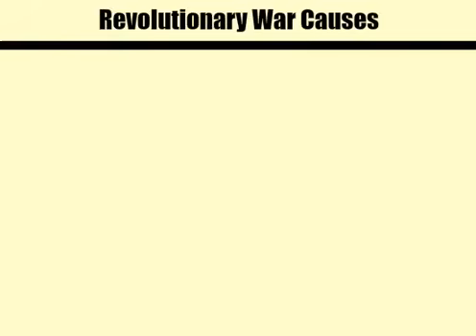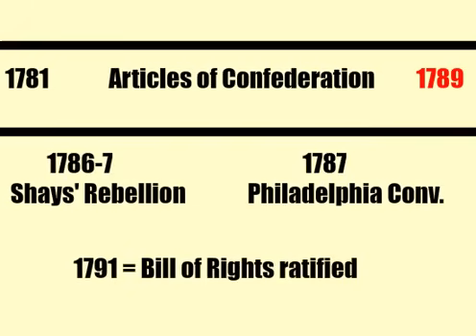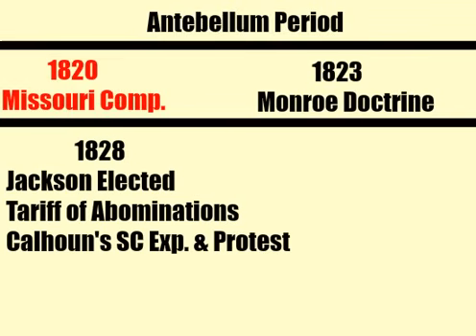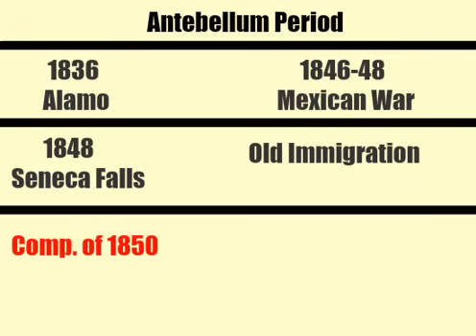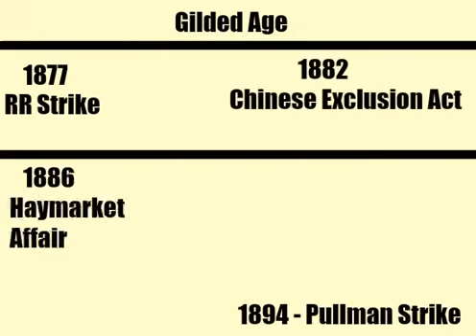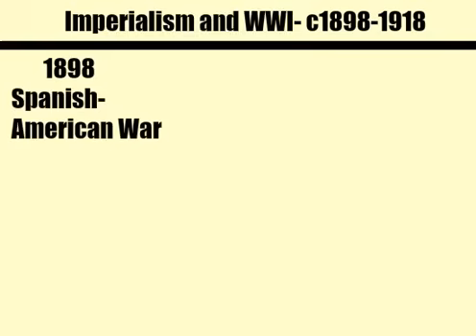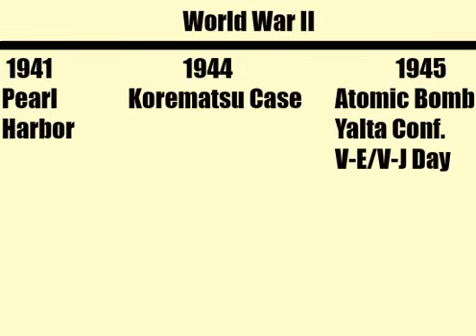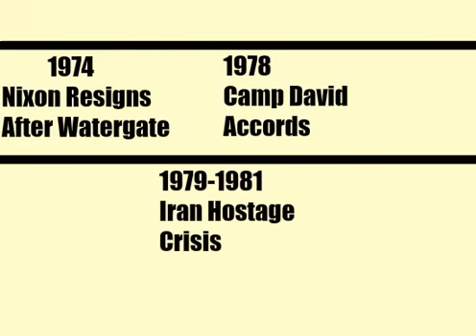APUSH and US History Timeline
A timeline highlighting important years to know for United States history review. This video is great for AP US History review, or any US History test.